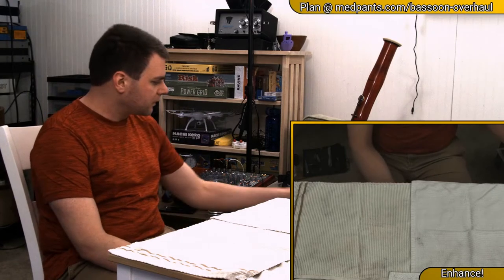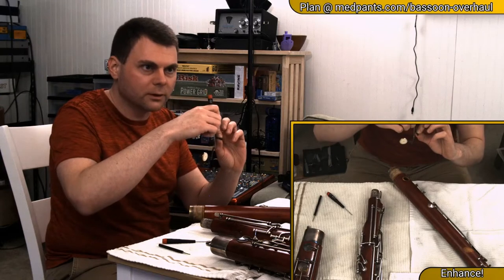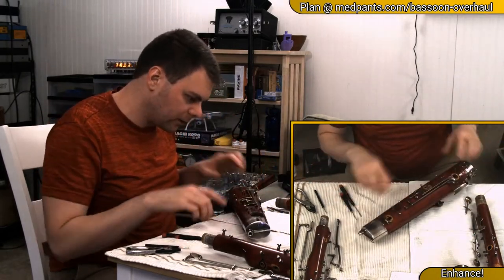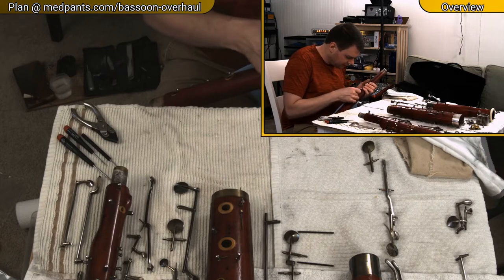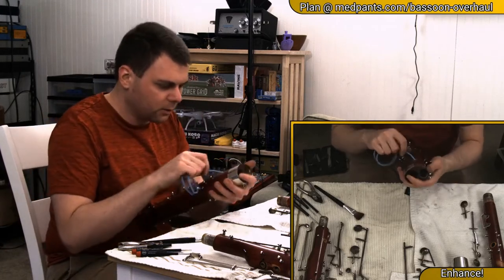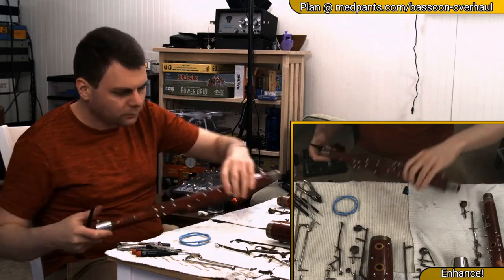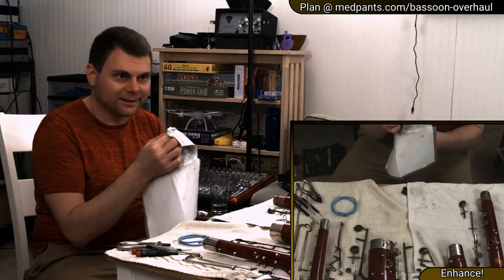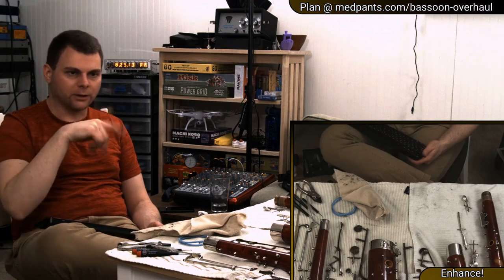Bassoon Yearly Overhaul/Maintenace Stream Day 1: Disassembly and Cleaning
The yearly overhaul/servicing of a bassoon, done by a performer rather than a repair tech and following the general process outlined

I demonstrate how straightforward much of the work is and outline the required tools and materials, describe some good practices while working, and note things to be careful of.  This video comprises the first of two streams of this work, covering the initial disassembly, cleaning, bore oiling, and start of the polishing of the keys.  In a second video, I pick up after the keys have all been polished and reassemble and fully grease the instrument to finish the rebuild.

The full process took about 7.5 hours, with an hour or more of which was because of describing the process or demonstrating things, and with about 2.5 hours worth of off-camera polishing work which happens between the two streams.